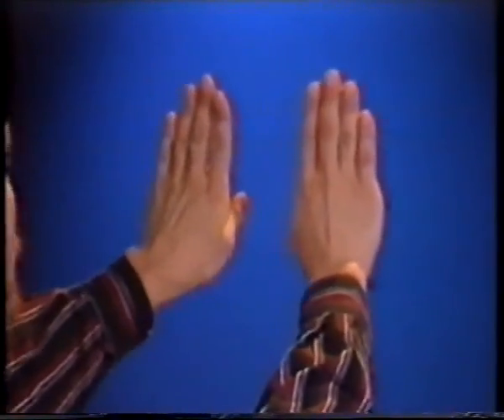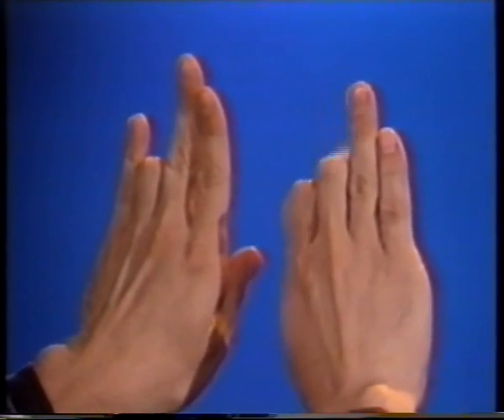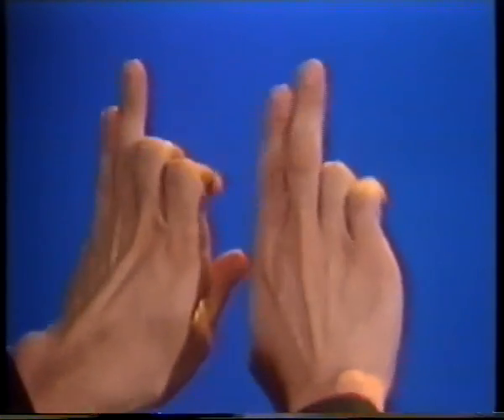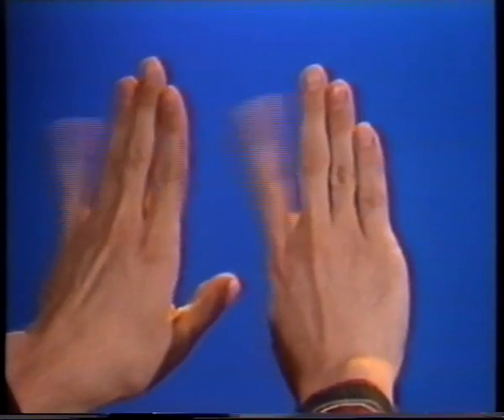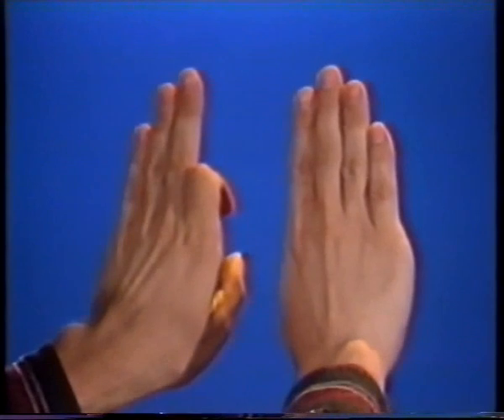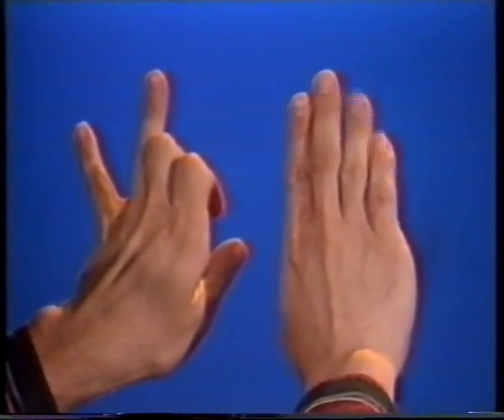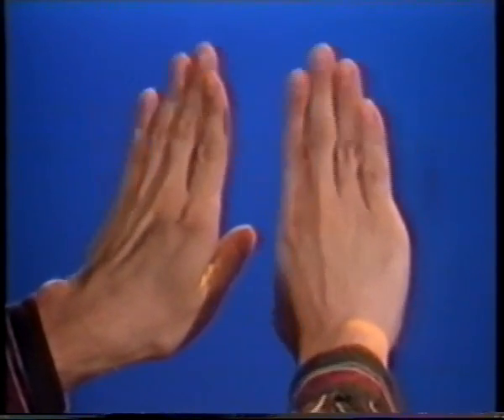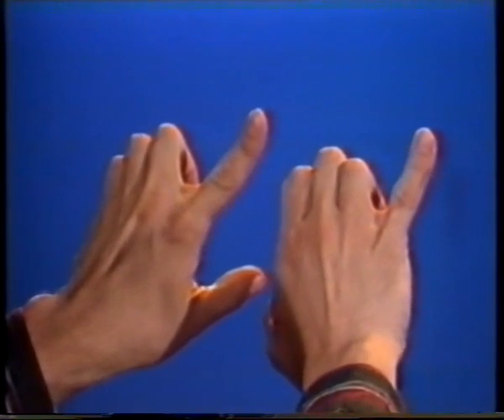greg irwin finger fitness 7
finger exercises